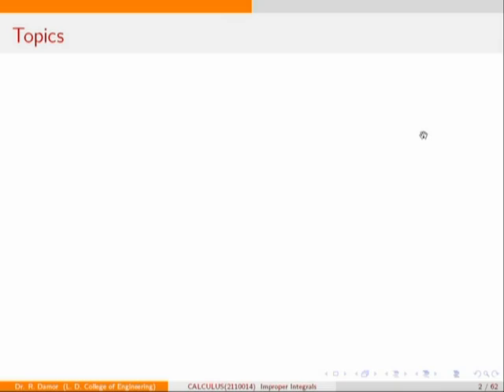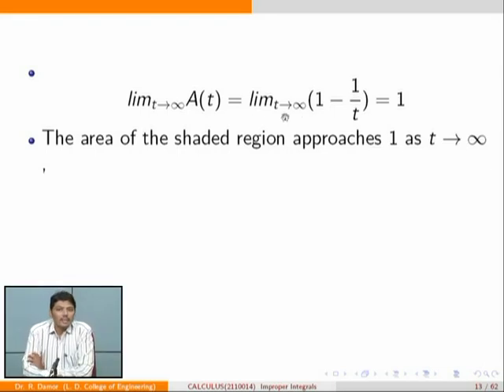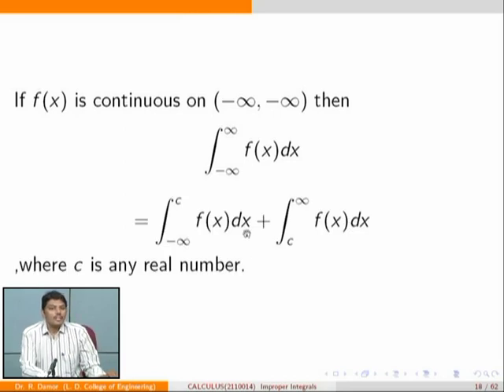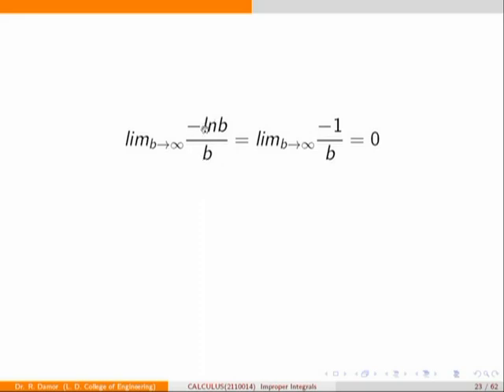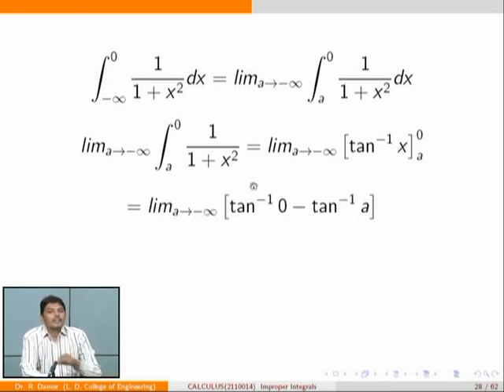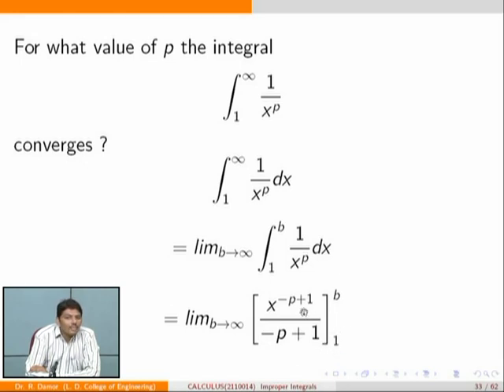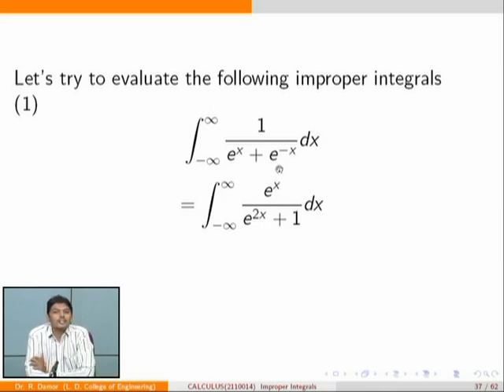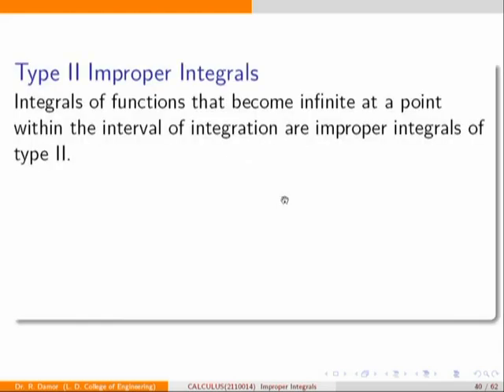CALCULUS-Lecture-7-Improper Integrals-Part 1